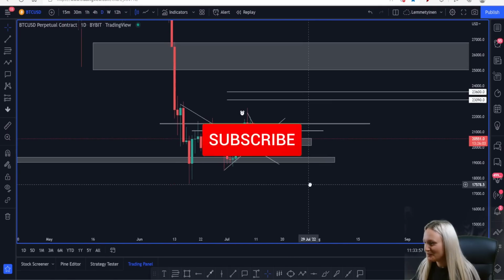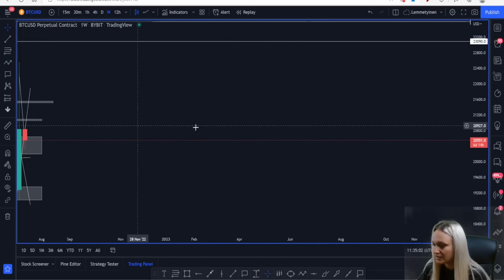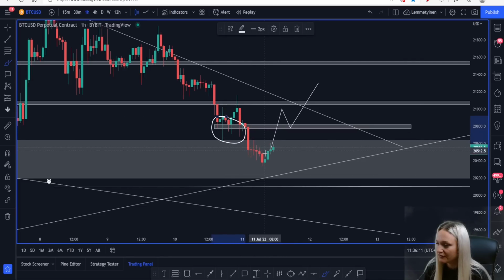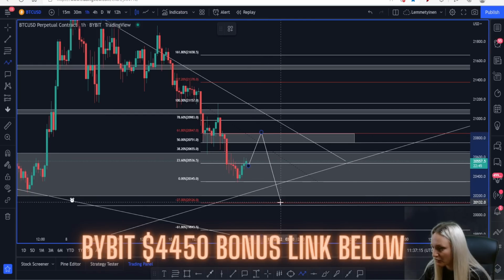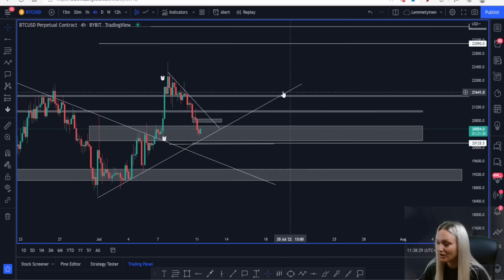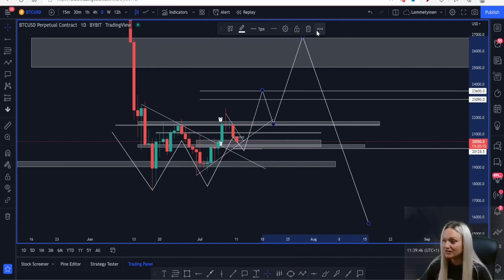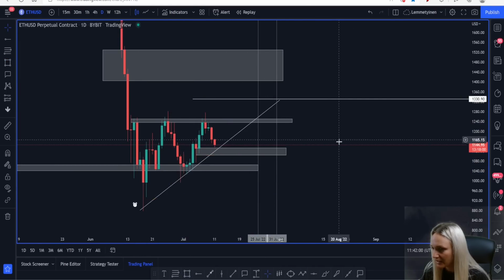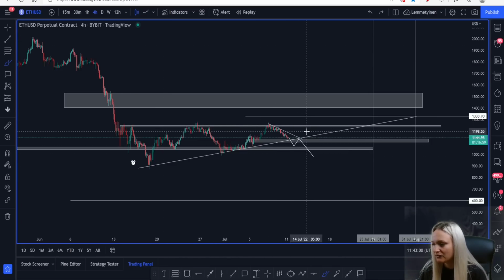🚨NEXT MOVE IF THIS HAPPENS FOR BITCOIN!!! (Ethereum analysis... MUST WATCH!!!!!!!!!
⏰TIMESTAMPS
00:00 Intro!
01:05 BITCOIN TA!
07:38 ETHEREUM TA!
08:29 BYBIT $4450 BONUS!!!
08:51 Outro!